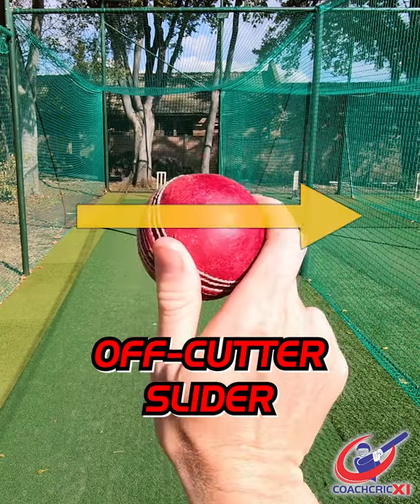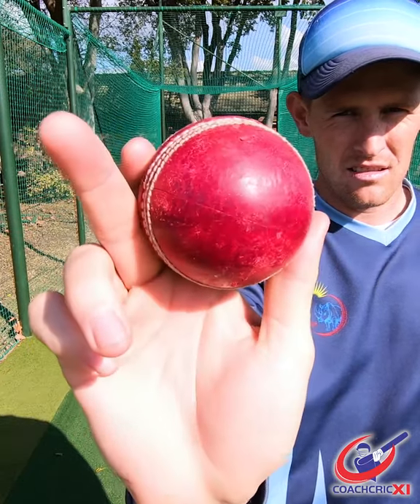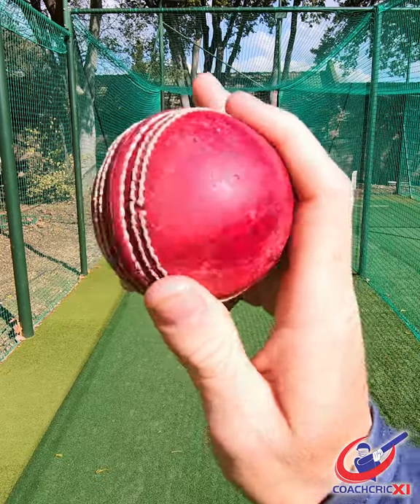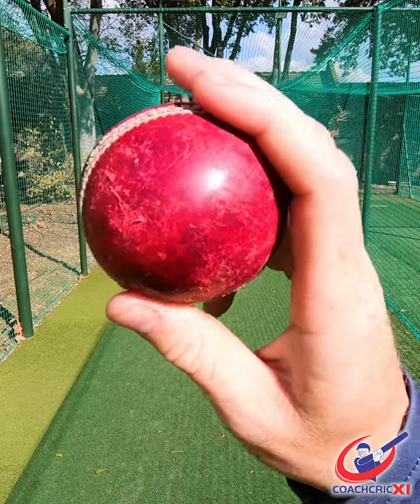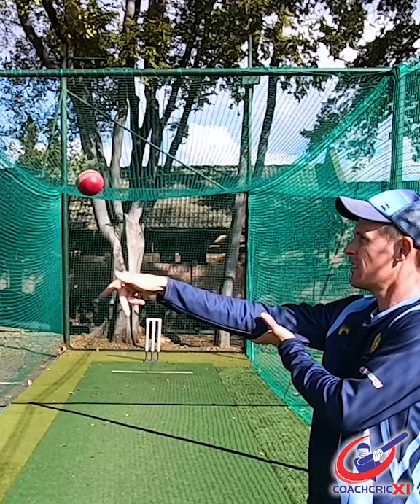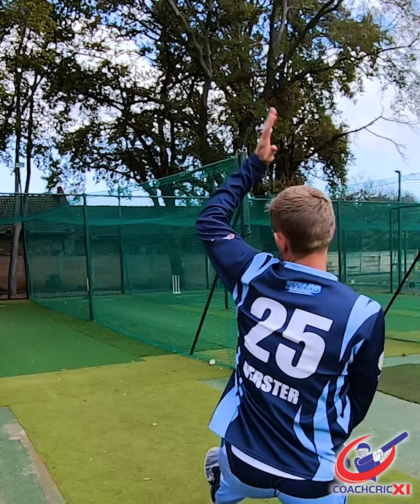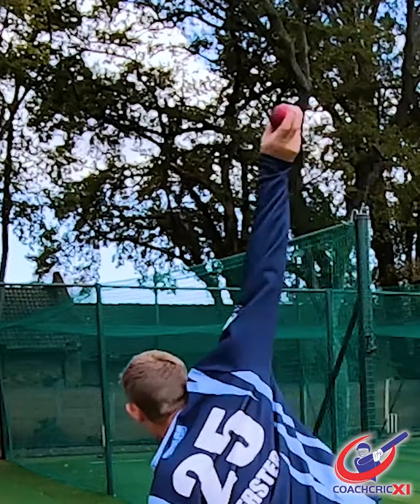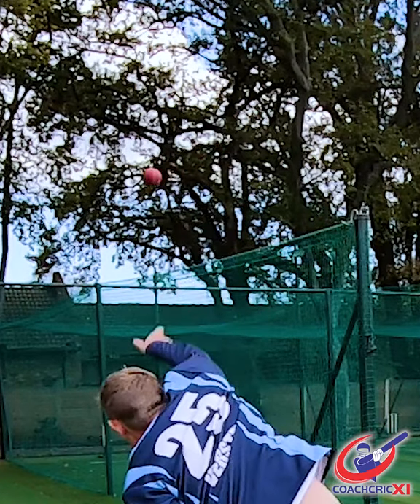Off Cutter - The Slider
This is our 2nd off-cutter variation, number 3 coming soon!!!🔥
In this clip we will be covering another off-cutter variation. This one slides on more than the others and could catch a batsmen of guard if they are looking for some sideways movement.
Check our YouTube channel. Full video posted there💪🏻💪🏻